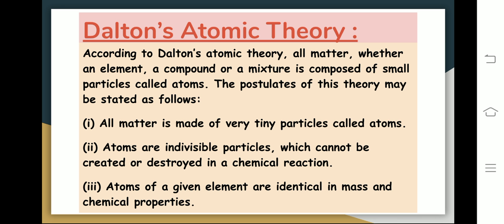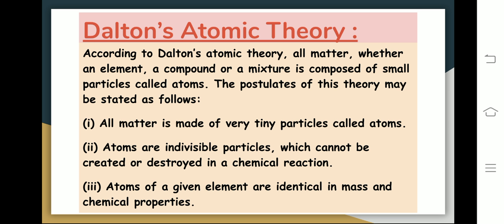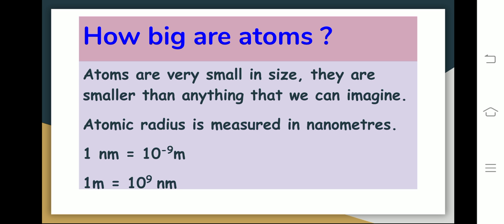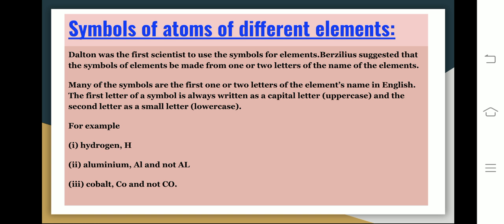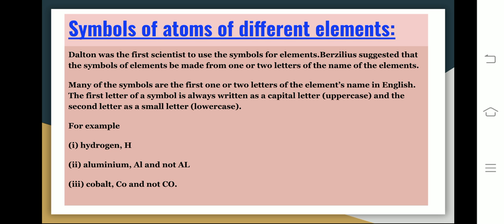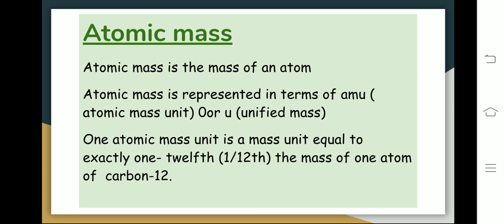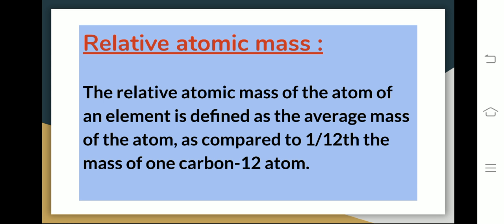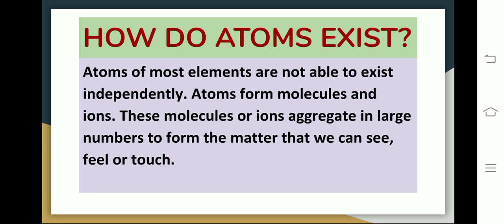Chapter 3: Atoms and molecules(part 2)